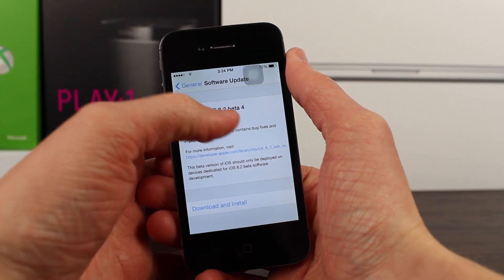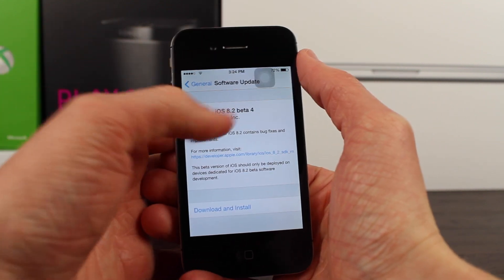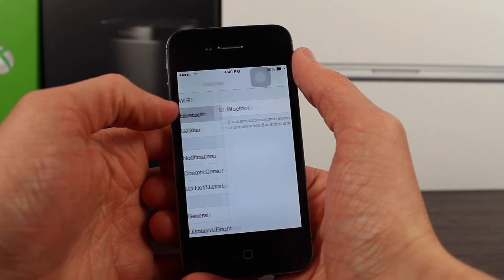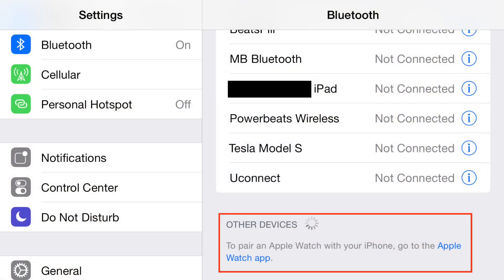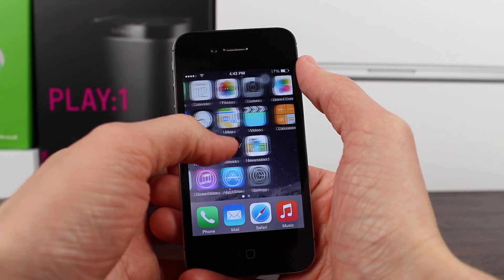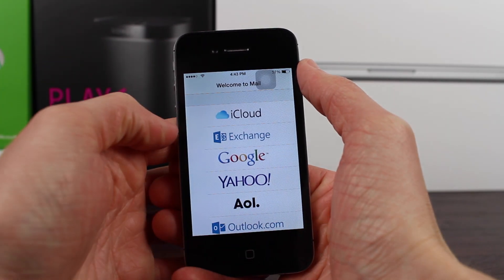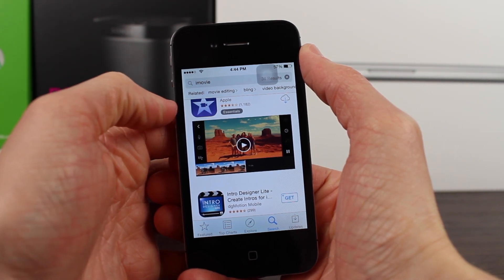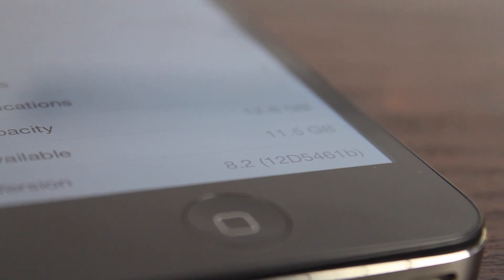iOS 8.2 Beta 4: Apple Watch App Confirmed!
My excitement for the Apple Watch just keeps building.